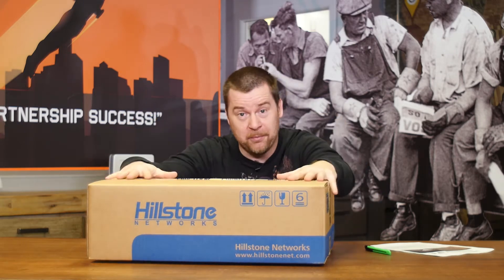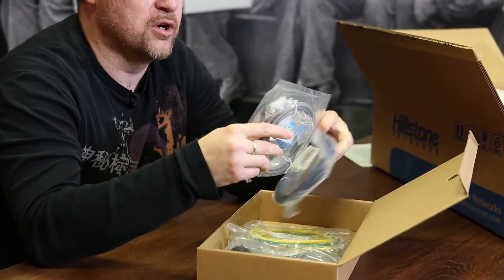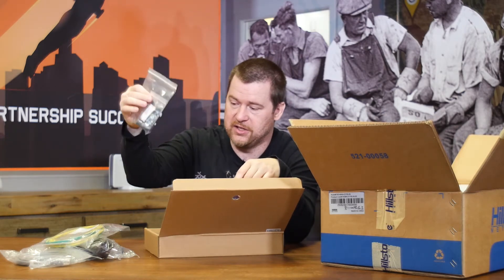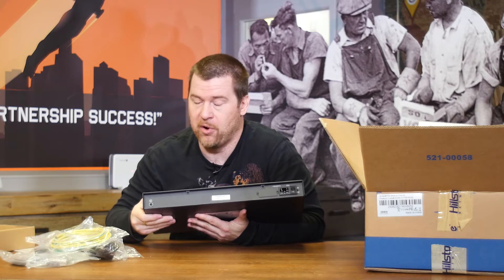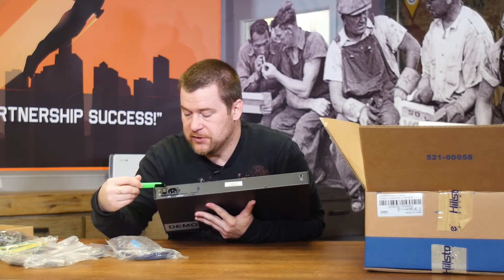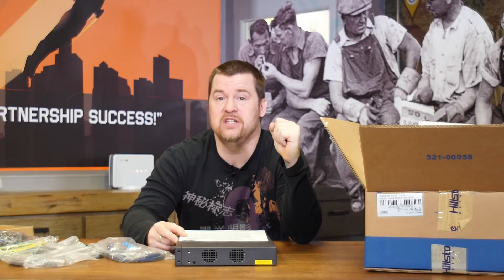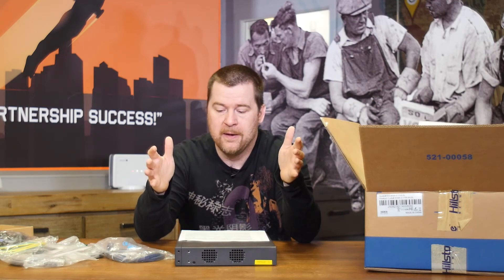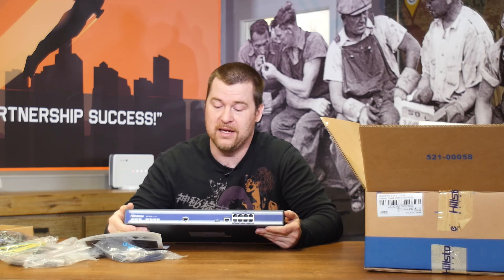Hillstone E1700 Next Generation Firewall - REAL Unboxings and best practices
In this video, REAL security CTO Alen Salamun is unboxing a brand new Hillstone E1700 Next Generation Firewall and talking about best practices when mounting and choosing a correct appliance for your environment.

If you have any questions regarding the video or on Hillstone solutions, visit REAL security website at:

Hillstone E-Series next generation firewalls provide visibility and control of web applications regardless of port, protocol, or evasive action. It can identify and prevent potential threats associated with high-risk applications while providing policy-based control over applications, users, and user-groups. Policies can be defined that guarantee bandwidth to mission-critical applications while restricting or blocking inappropriate or malicious applications.

Operacijo "Postavitev večjezične korporativno-prodajne strani z vključenimi info-prodajnimi video vsebinami" v okviru Javnega razpisa za vzpostavitev ali nadgradnjo elektronskega poslovanja v MSP v obdobju 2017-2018 »E-POSLOVANJE 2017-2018« omogočata javna agencija SPIRIT Slovenija in Ministrstvo za gospodarski razvoj in tehnologijo. Naložbo sofinancirata Republika Slovenija in Evropska unija iz Evropskega sklada za regionalni razvoj.